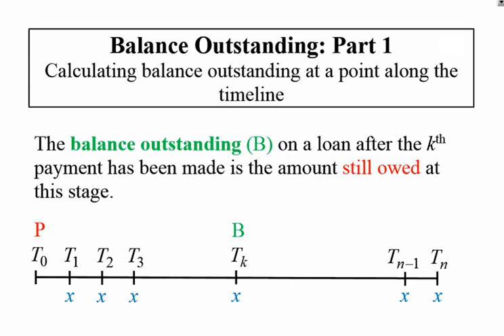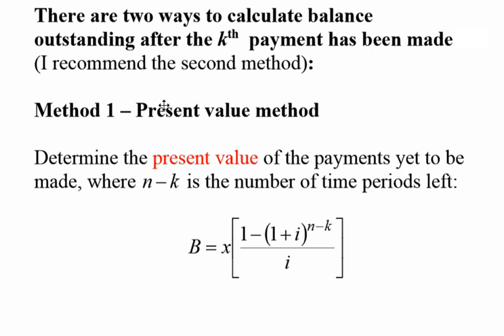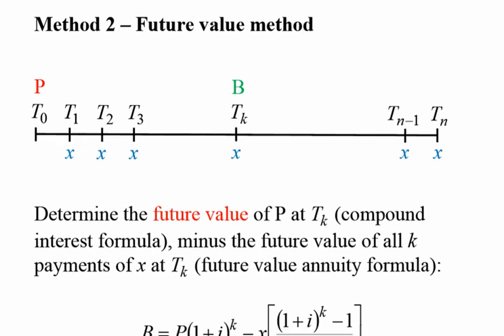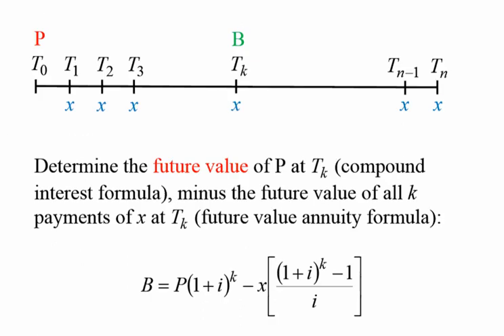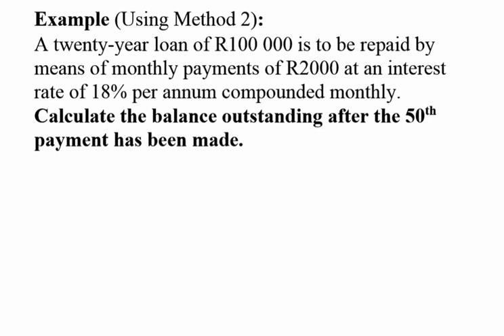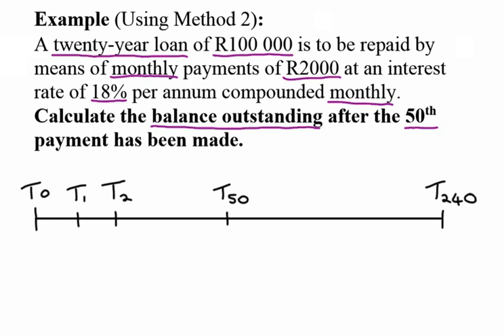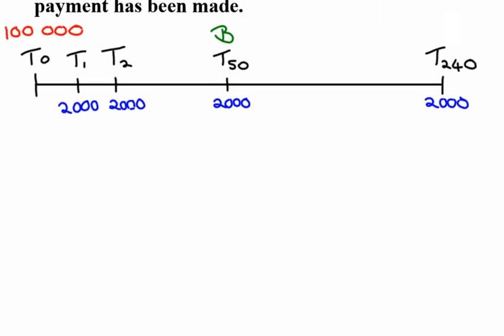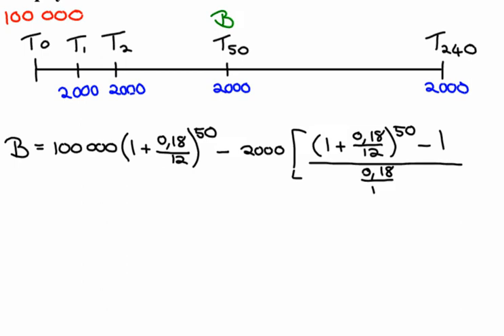Balance Outstanding - Part 1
NB: There is a mistake in the example used in this video! The monthly payments should by R1543,31, not R2000. The balance outstanding then comes to R96 808,80.

This video is part 1 of a two-part series on balance outstanding. We look at how to calculate balance outstanding using future value (rather than present value), since this method is more user-friendly for a greater range of questions.